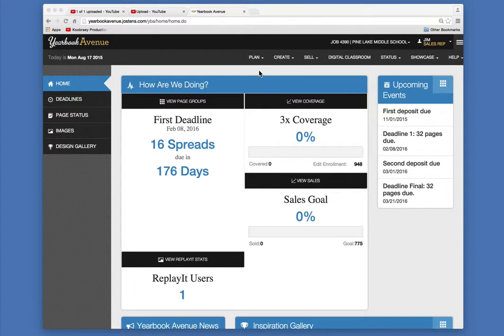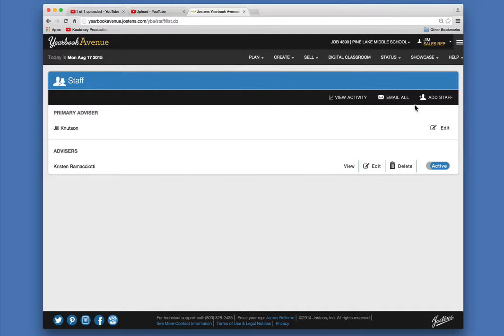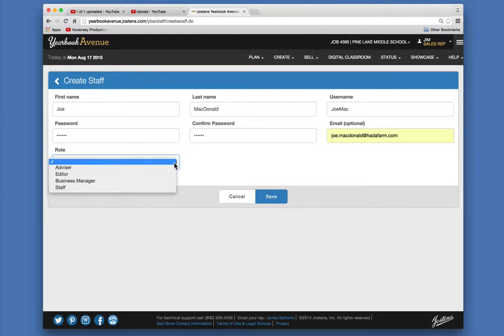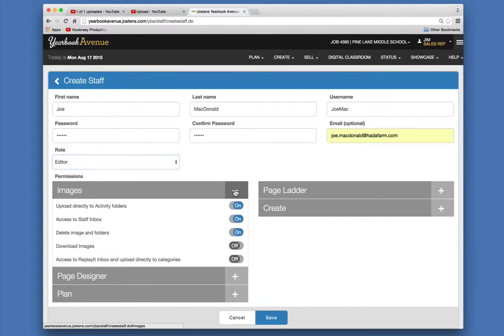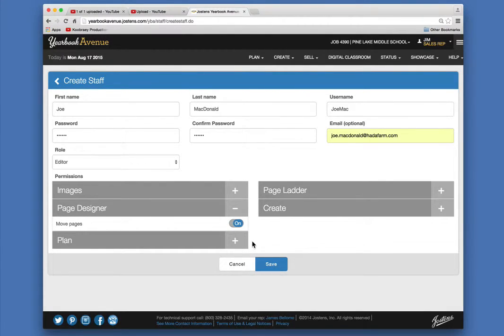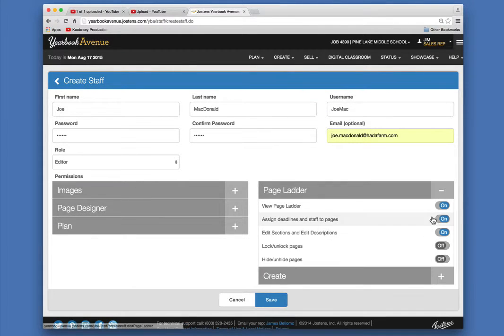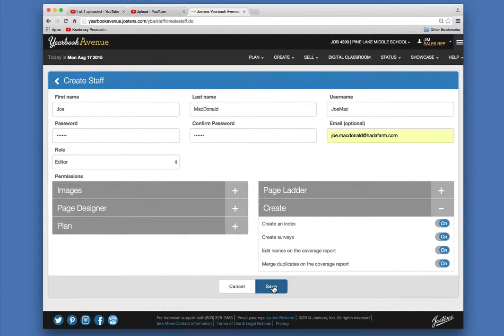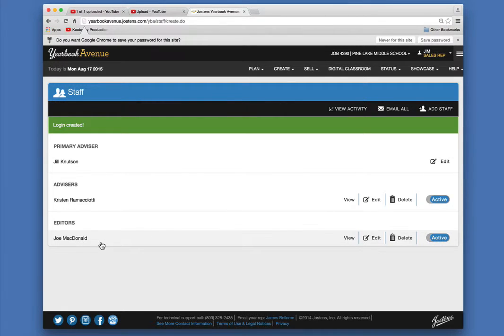Creating Yearbook Avenue Logins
Jostens has changed the way you create staff logins for the 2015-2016 school year so we have updated our video.